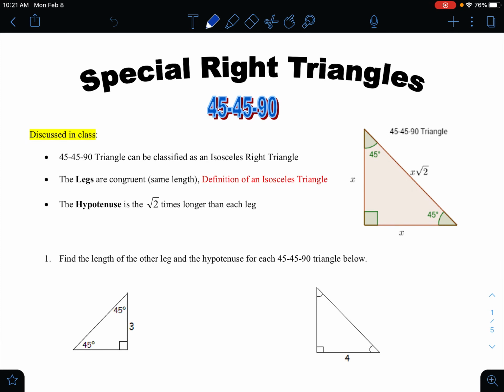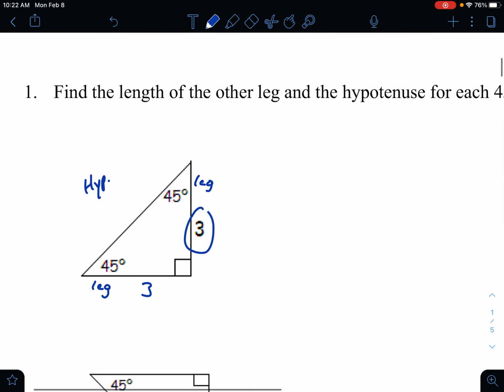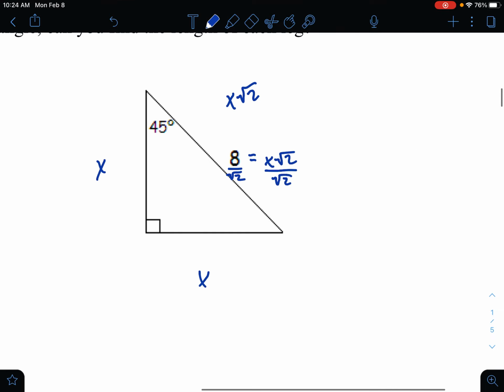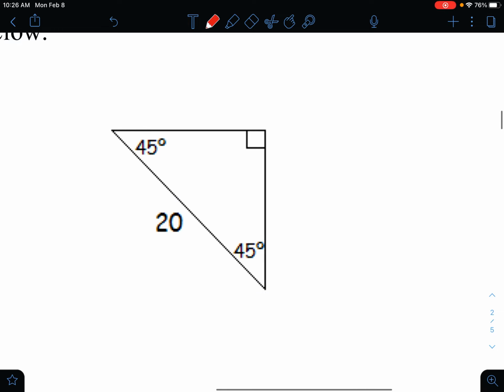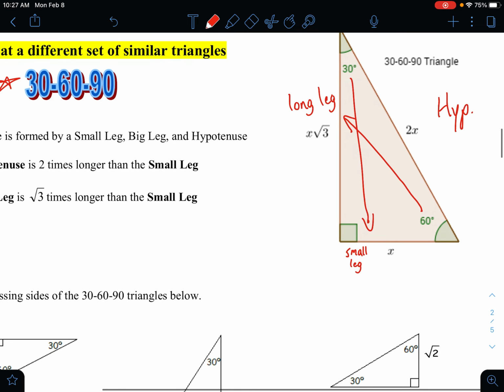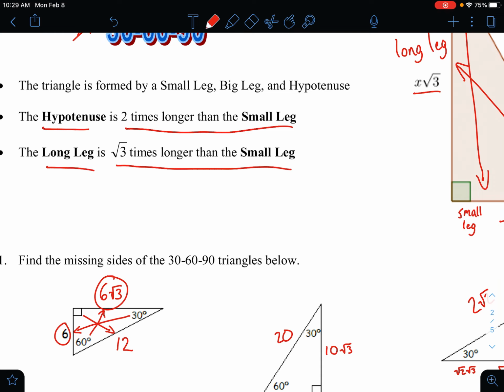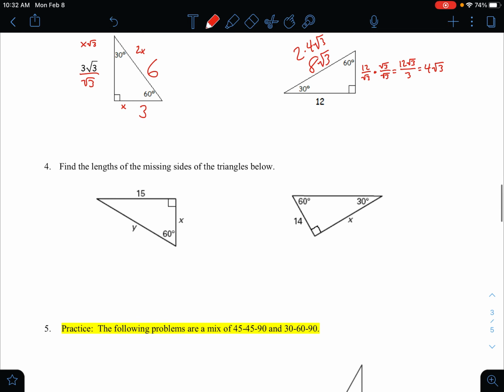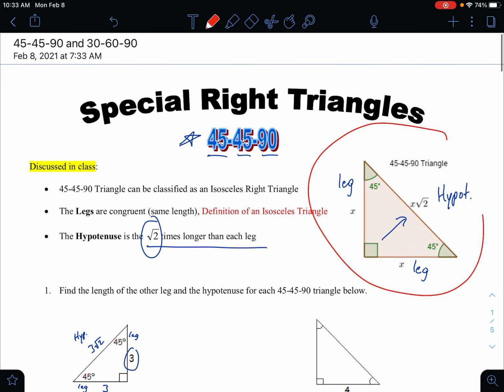Special Right Triangles